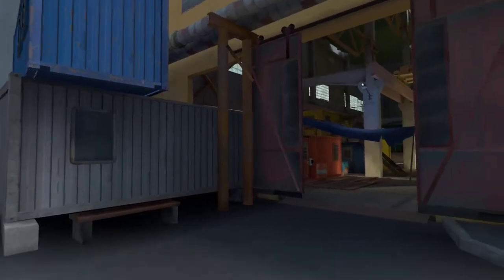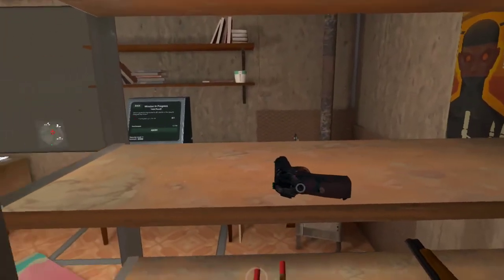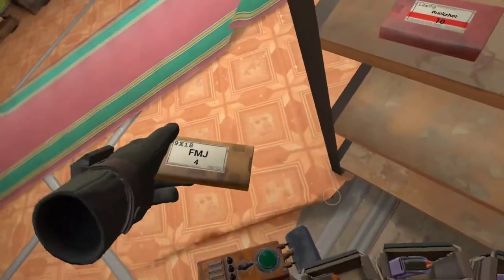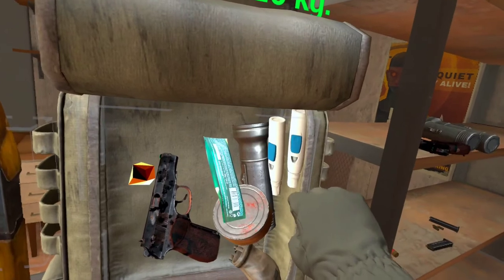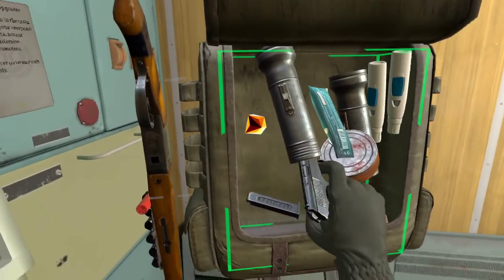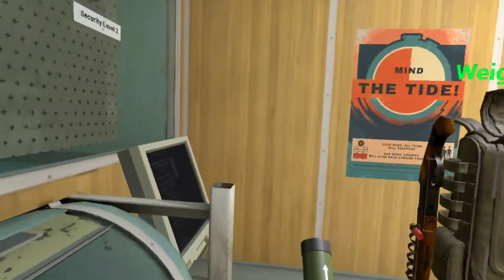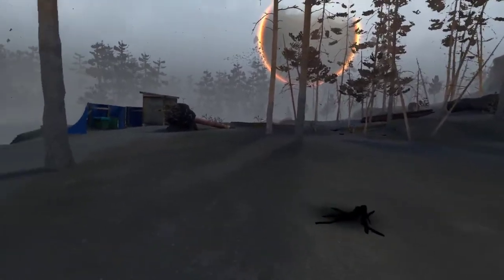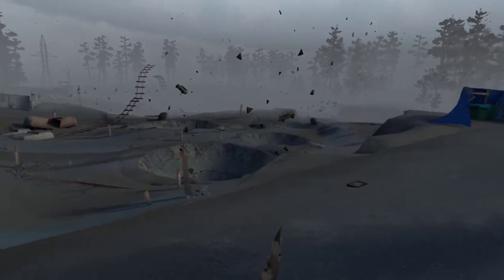INTO THE RADIUS VR - Tips and Tutorials 101 (Beginners Guide)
INTO THE RADIUS VR - Tips and Tutorials 101 (Beginners Guide) - Oculus Quest 2